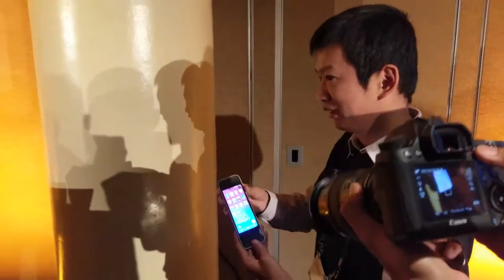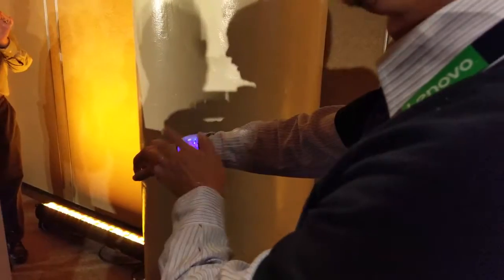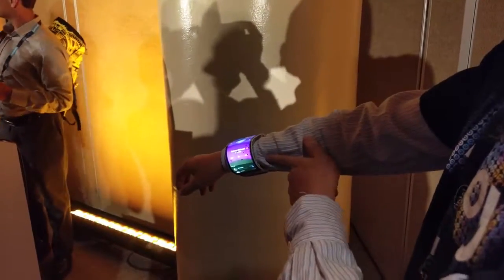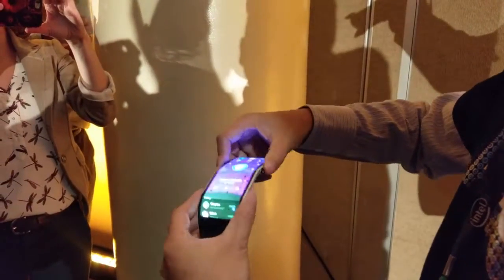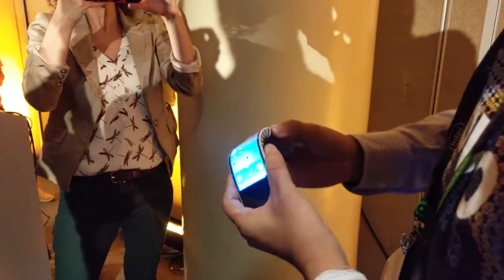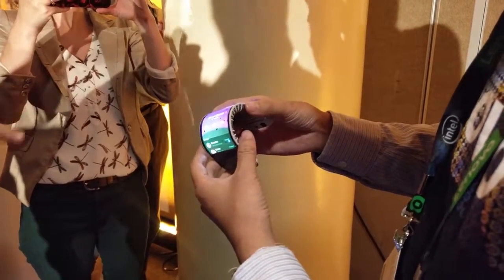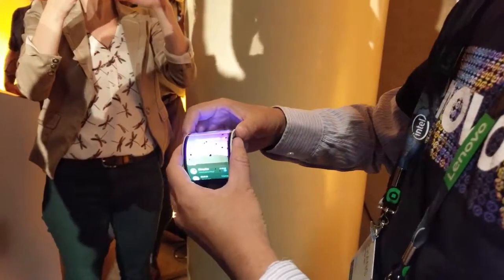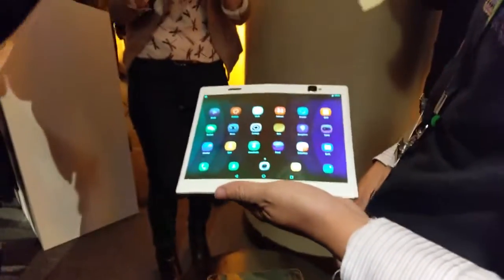Dope: The Futuristic CPlus Bendable Smartphone That Wraps Around Your Wrist!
With a flexible display and internal hardware, the smartphone can turn into a wearable device by wrapping it around the wrist. The bendable tablet, meanwhile, can fold in half, making it easier to carry and use. Officially known as the CPlus, Lenovo's CTO, Peter Hortensius, said the bendy handset would come in two sizes, large and small. It would also have a 4.26-inch flexible display, use the Android operating system and come in 12 different colours. It is still in the development stage and no time frame has been given for its launch.However, Samsung is reportedly considering introducing two flexible smartphone models as early as next year.